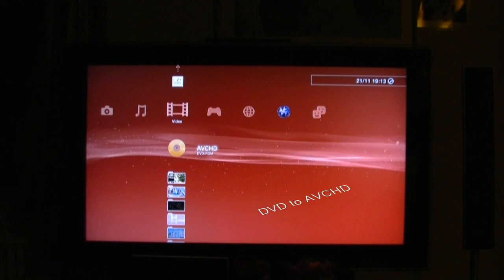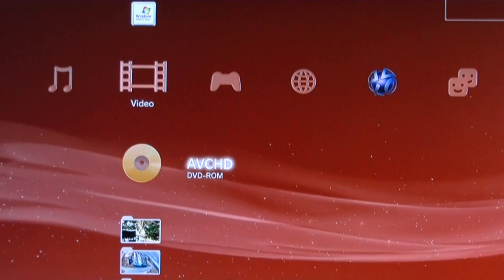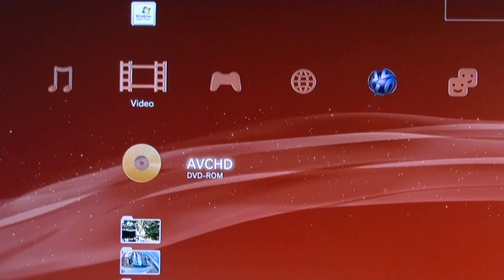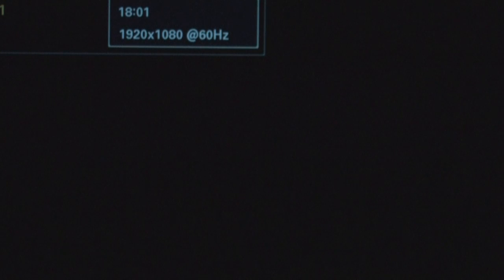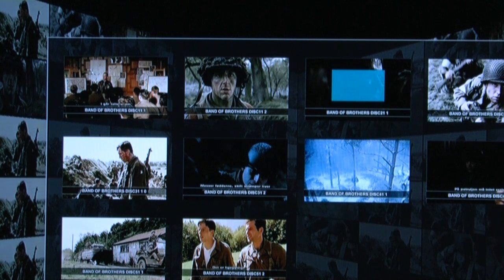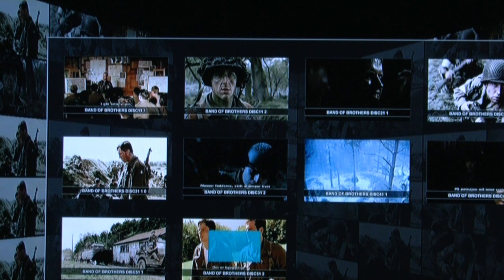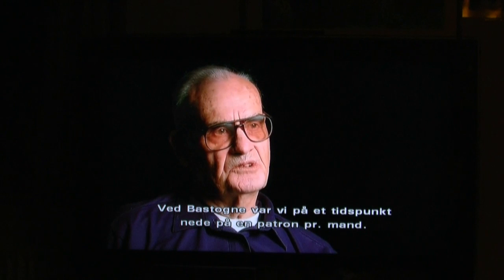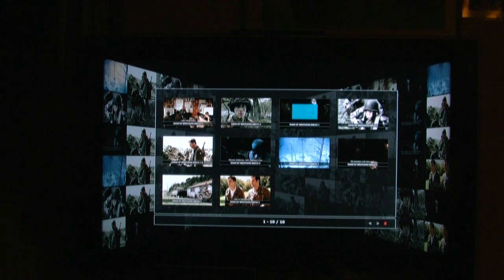DVD2AVCHD making 5 DVD's to one-!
It is now possible to convert whole DVD series to maybe 1 DVD. In this case 5 DVD's fits on one dual layer DVD in AVCHD format. Playable on a PS3 or any other AVCHD compatible Blu-ray player.
The program that made the Menu's is multiAVCHD.